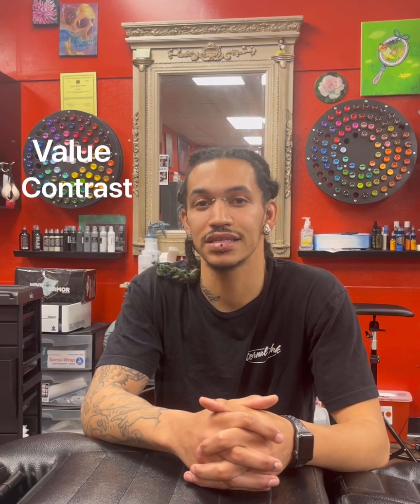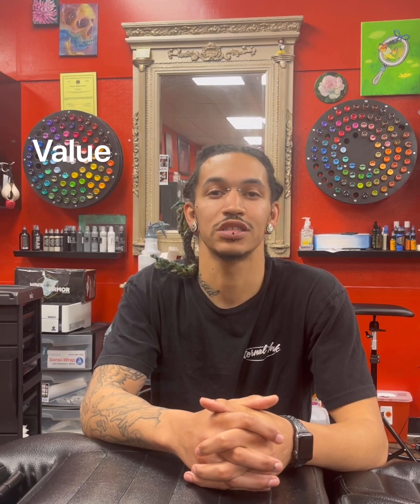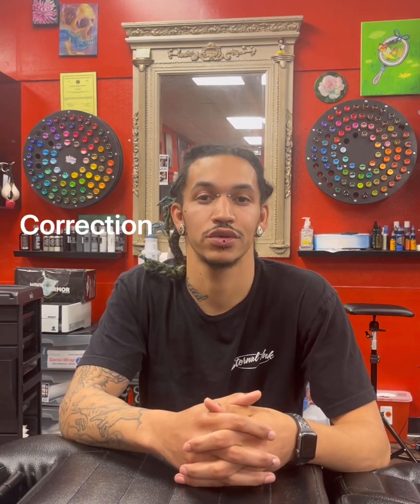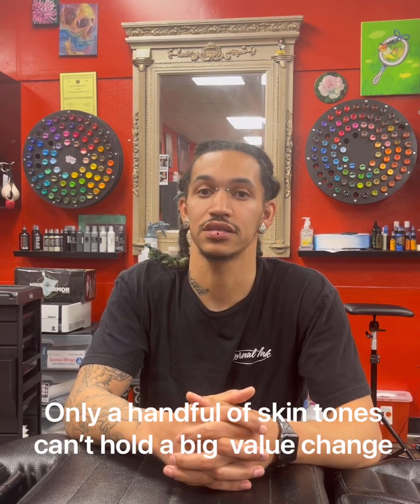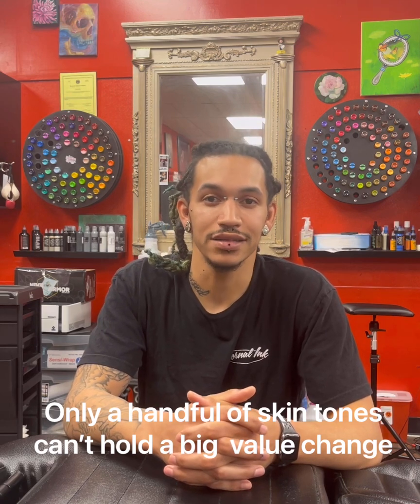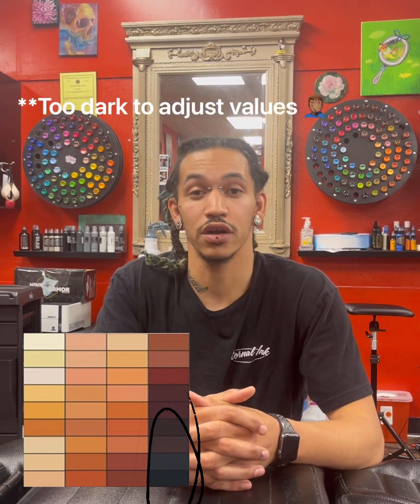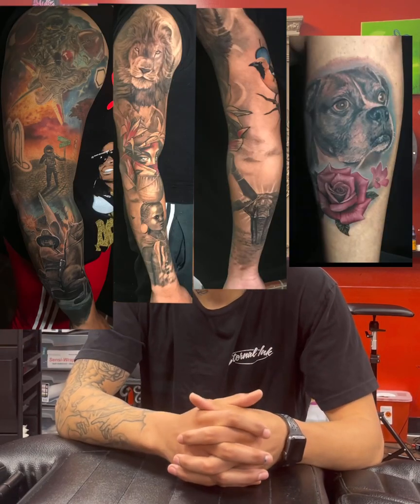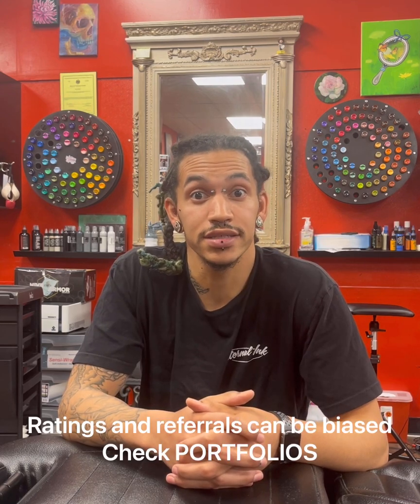Can dark skinned people get color tattoos?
Breakdown of how color reacts with pigmentation of skin. What are the limitations of color tattoos